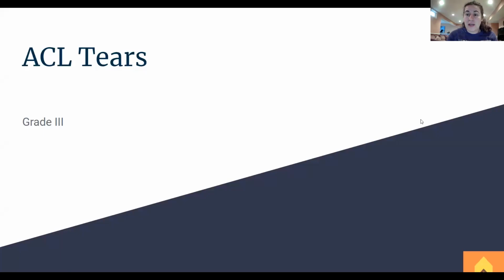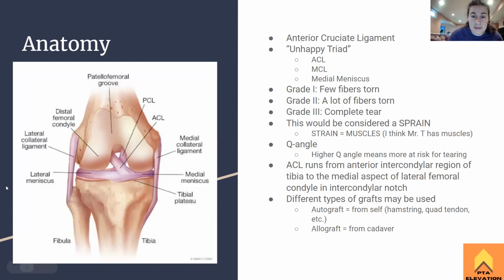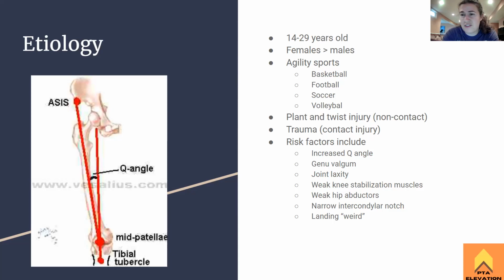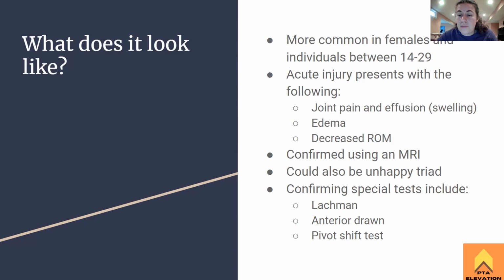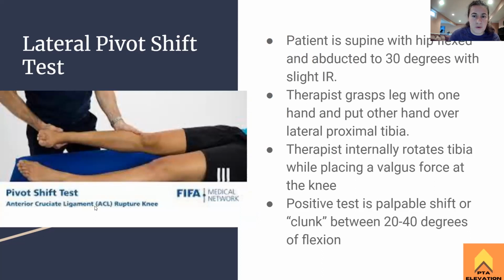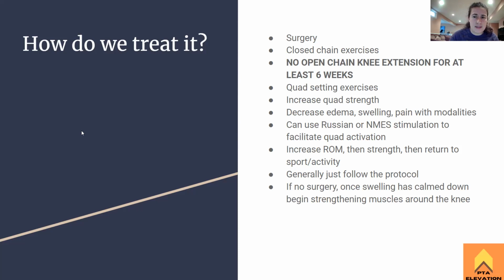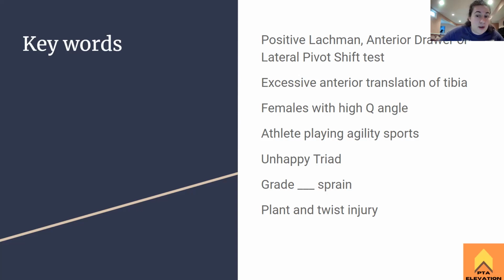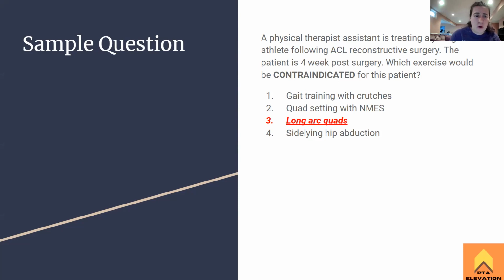Anterior Cruciate Ligament Tear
On this episode of PTA Elevation NPTE Prep, host Briana Drapp, SPT, PTA, CSCS goes over the important things to know about Anterior Cruciate Ligament Tears when studying for the NPTE. At the end of this episode, Briana provides and reviews a sample question that helps students get a feel for how this subject will be asked on the NPTE - PTA. Tune in to learn more!